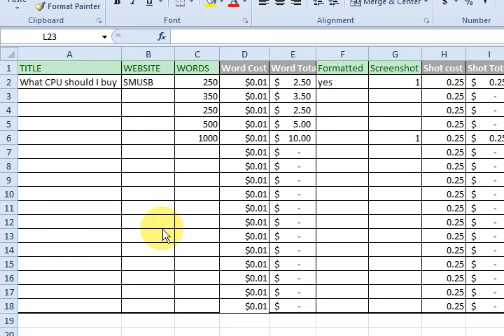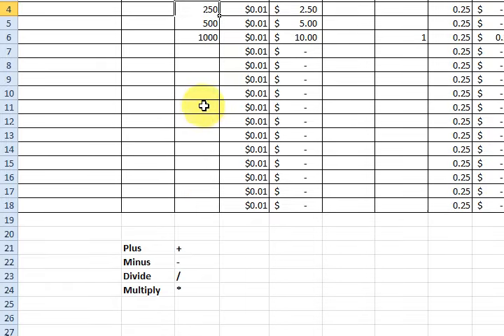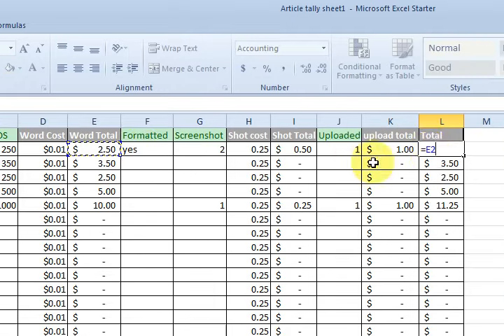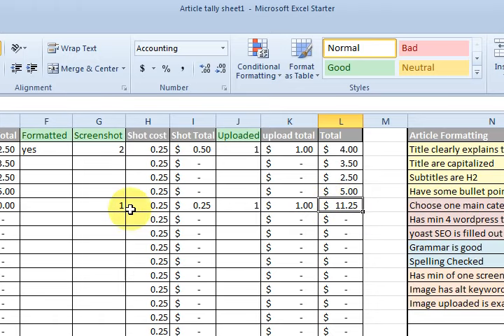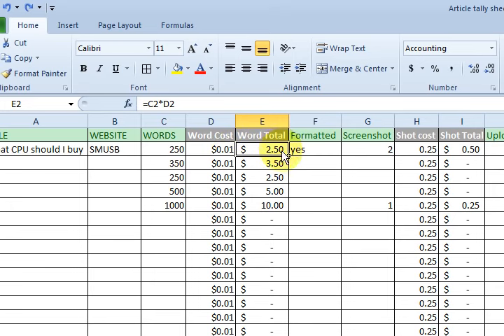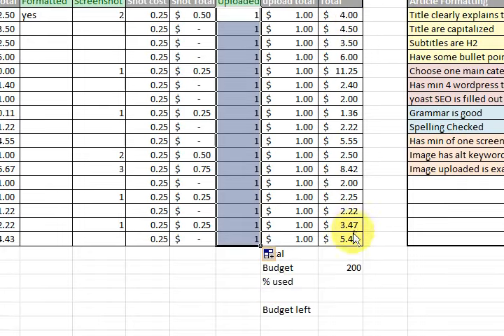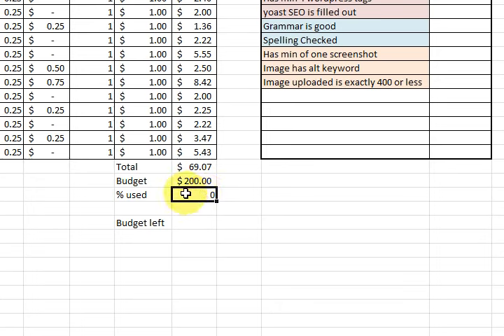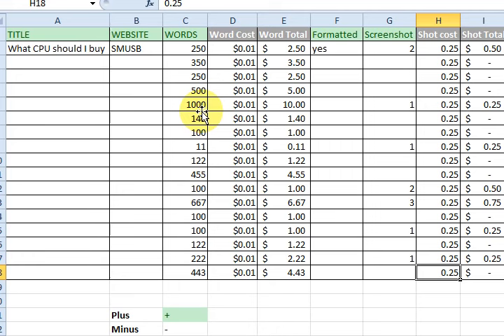Basic Excel Formulas Add, Subtract, Divide, Multiply 1